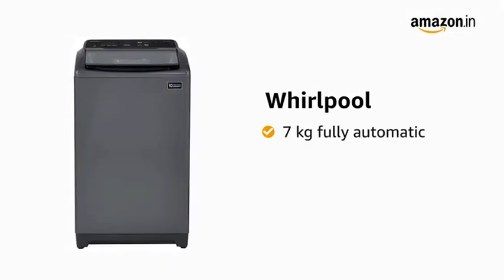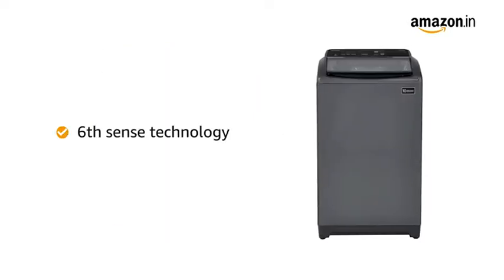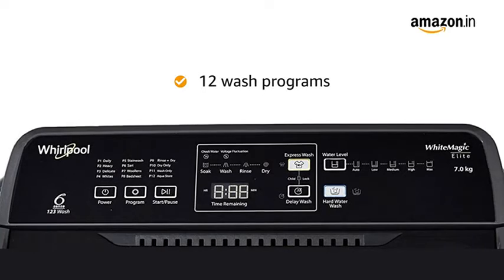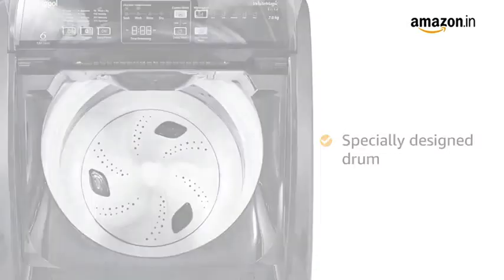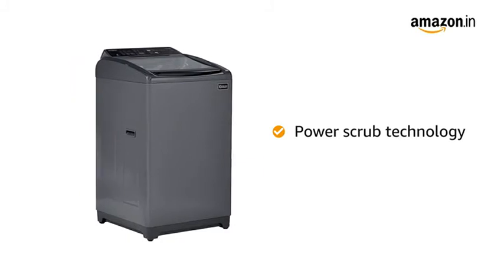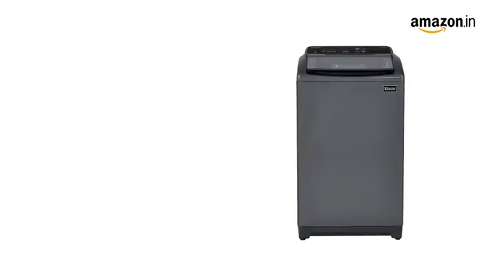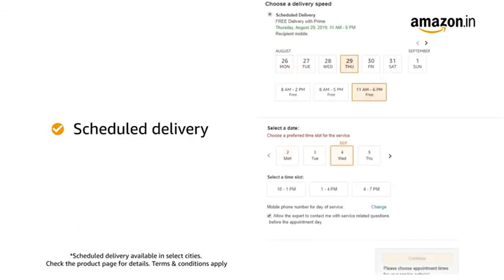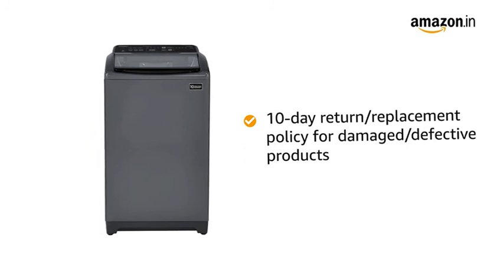Washing machine for Big family, fully automatic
Whirpool’s Whitemagic Elite Fully-automatic Top-loading Washing Machine comes with a 10-year warranty. Built with a Power Scrub Technology, this machine operates well even in hard water.